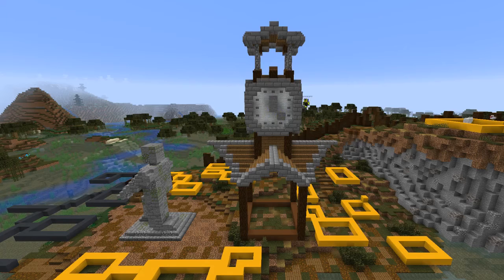Minecraft: World Builder: Village's Biggest Clocktower (Ep. 29)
You know the one thing this small, rural fishing village needs? A MASSIVE CLOCK TOWER! oh... you thought it was money... haha.